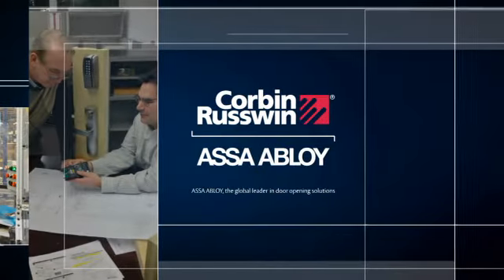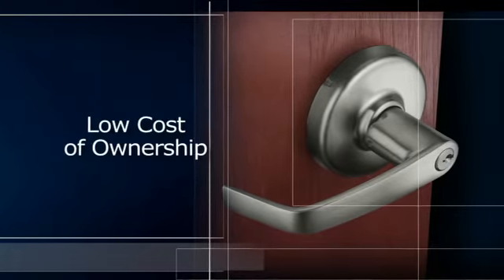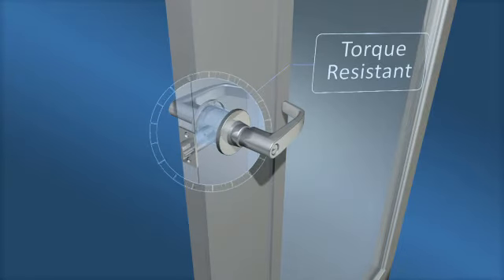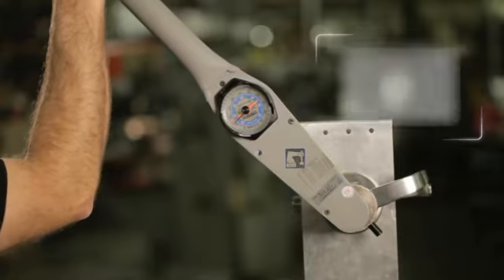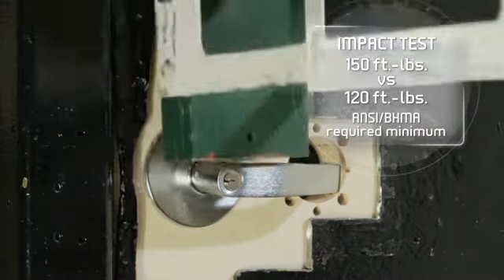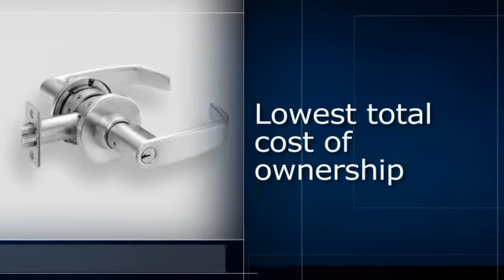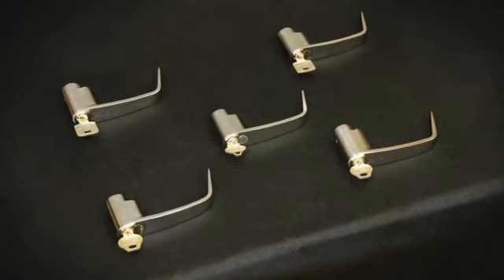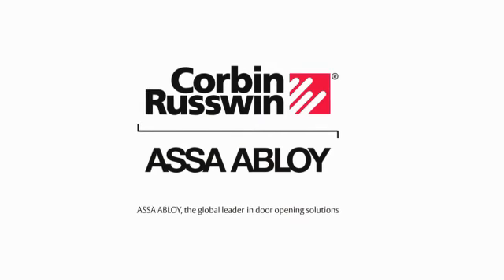CL3100 Series Cylindrical Lock from Corbin Russwin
Take a look at the Corbin Russwin CL3100 Series Lever Door Lock. See how each part functions in order to make an efficient lock and which environments this lock is best suited for. Test results prove the durability and reliablilty that encompasses this lock and what makes it such a great option.